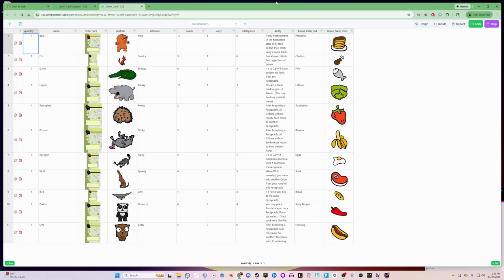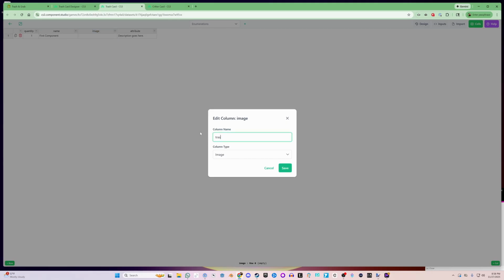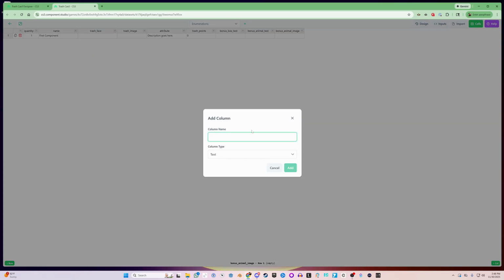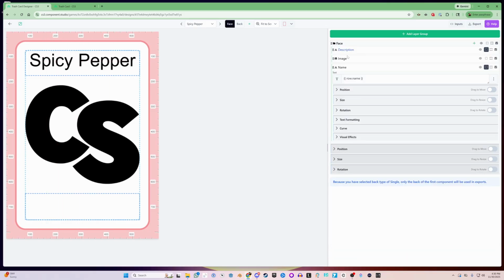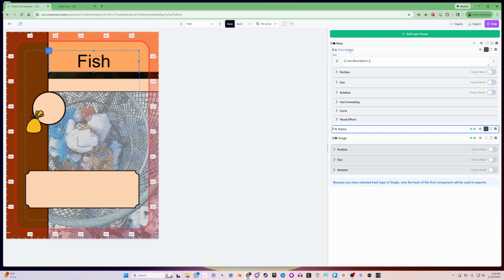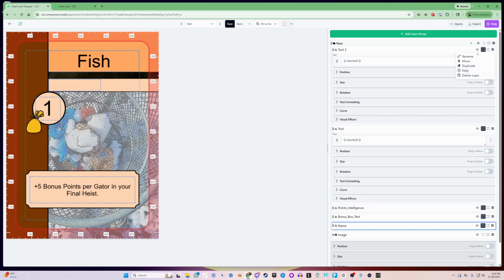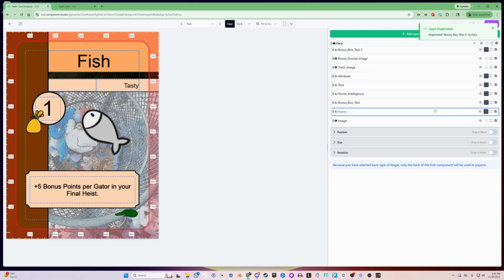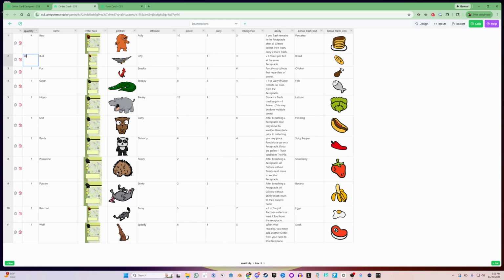CS3 Mini Card Layout & Dataset | Component Studio Beginner Walkthrough #5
Brandon continues this CS3 beginner walkthrough by creating the trash item cards!

This is the fifth in a walkthrough series aimed at novices of the Component Studio tool, covering basic functionality and workflow of the tool using a real-world card game example.